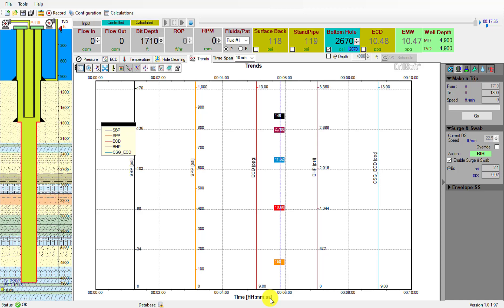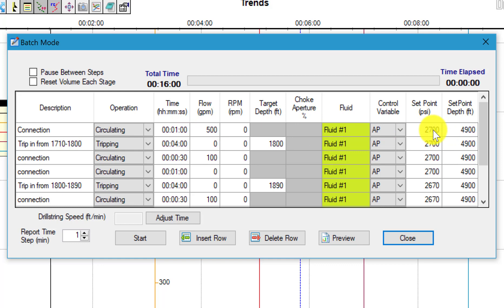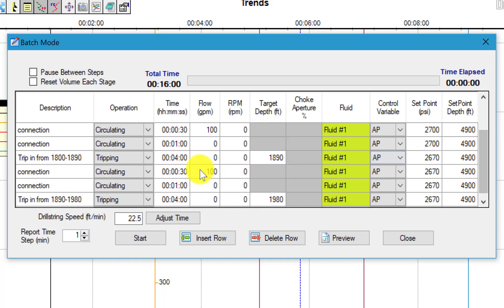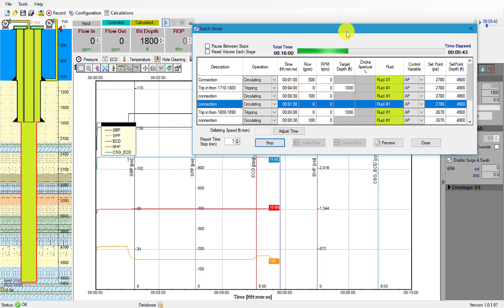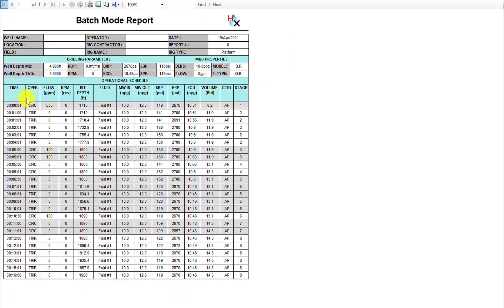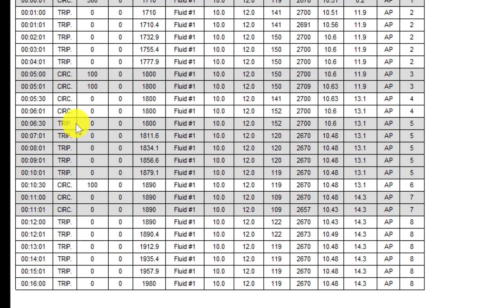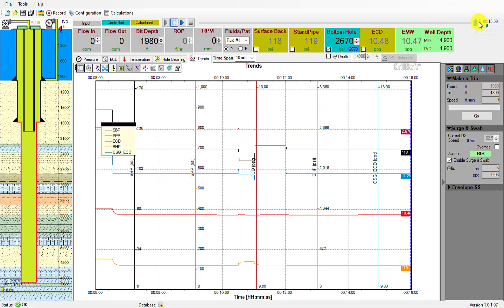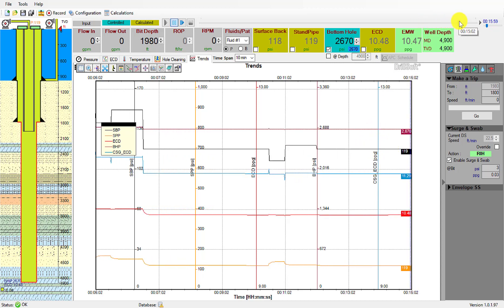Batch Mode Running Casing in AP Mode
This video shows how to use batch mode to plan MPD operations such running casing/liner, drilling, connections, tripping, etc easily.